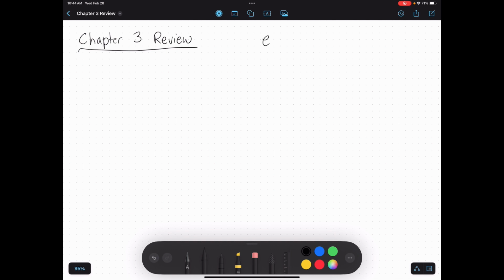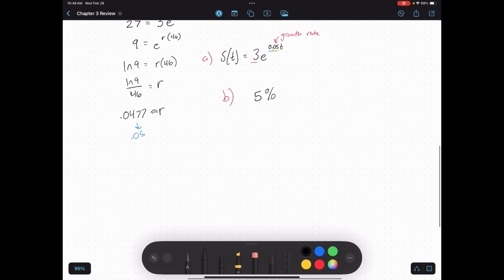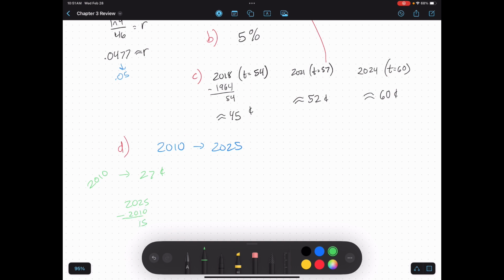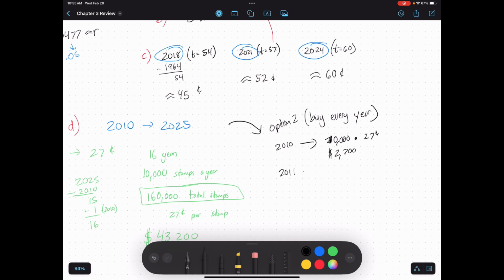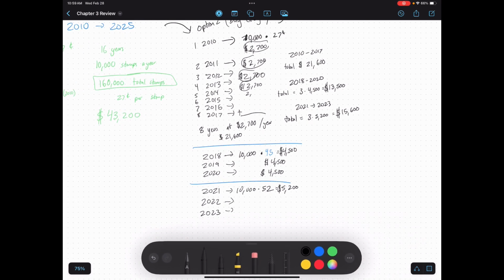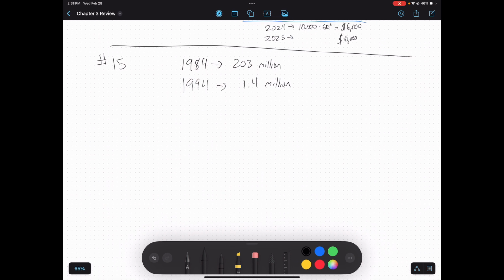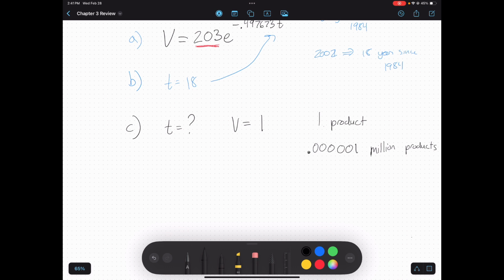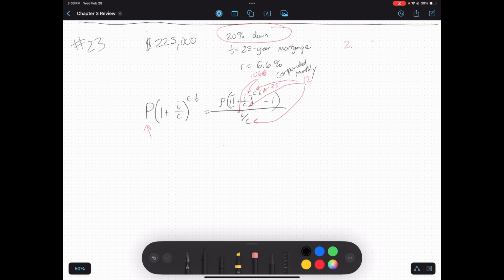Chapter 3 Review